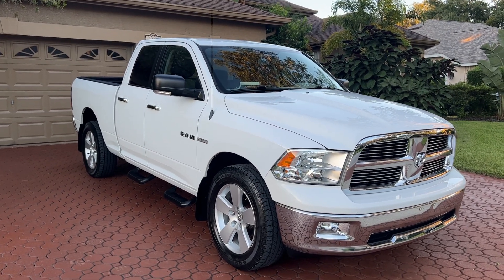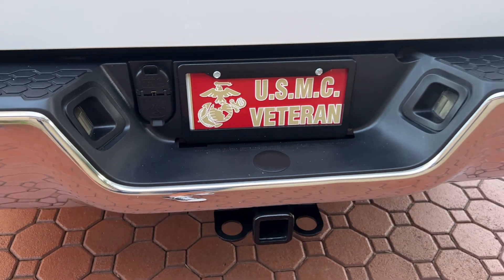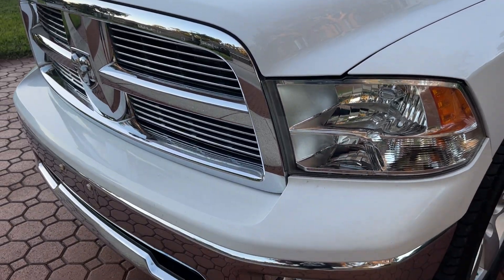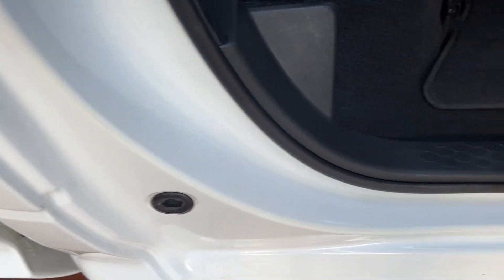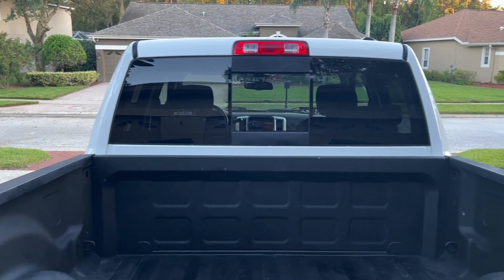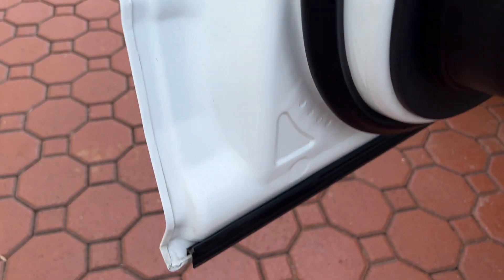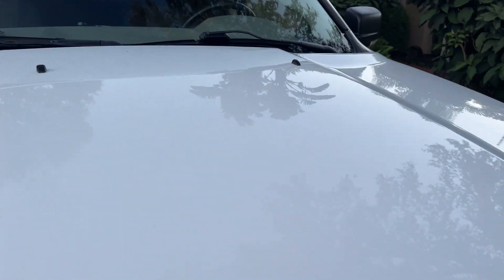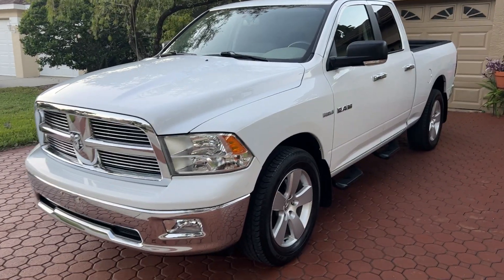10 DODGE RAM 4X4 5.7 HEMI 1500 QUAD CAB 4DR BLUETOOTH AUX IMPUT MP3 POWER SEAT IMMACULATE INSIDE OUT